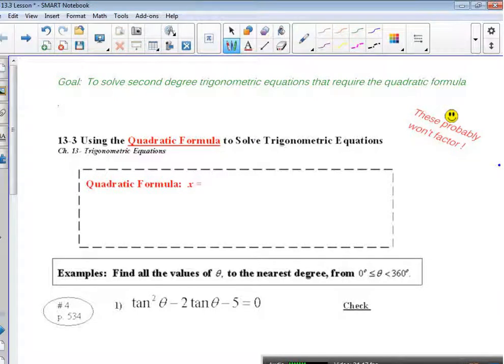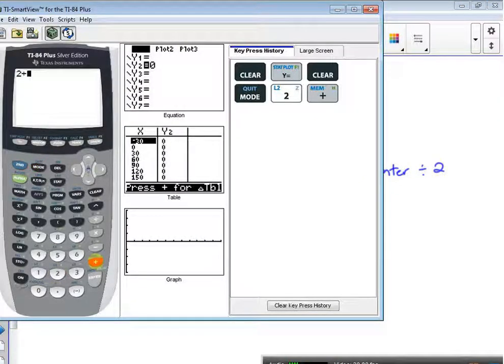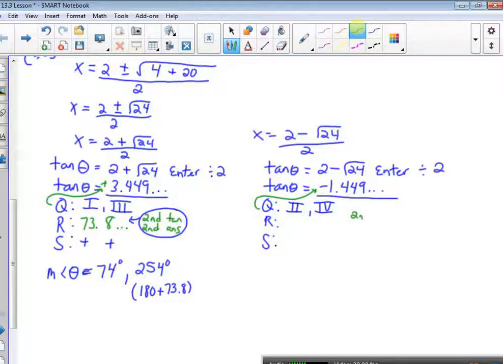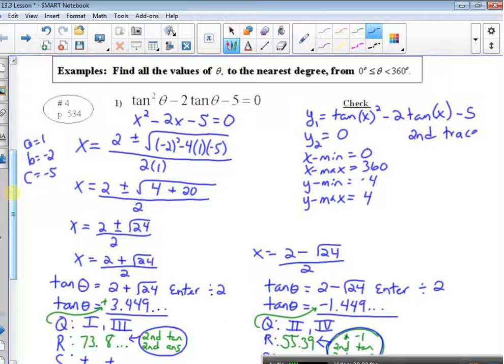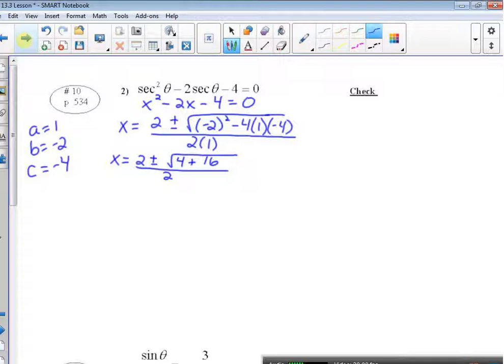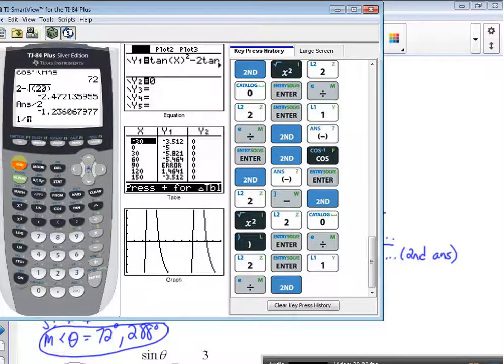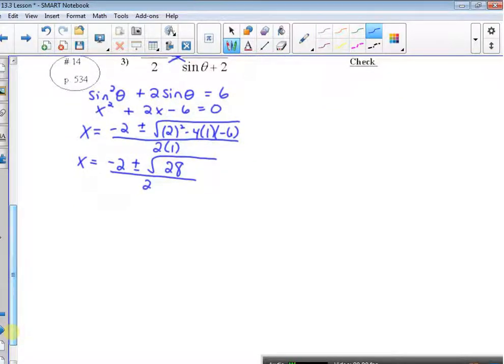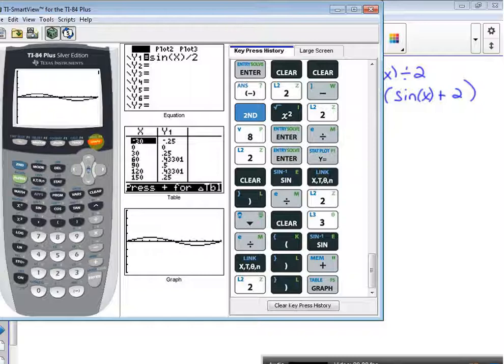Ch 13 Trig Equations 13 3 Quadratic Formula to solve Trig Eq